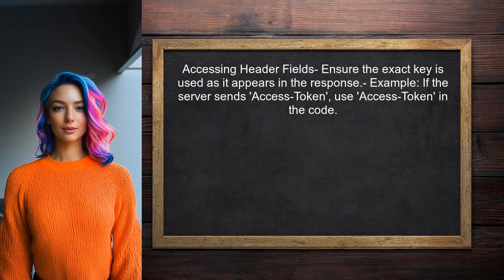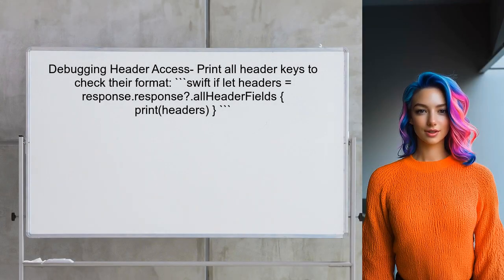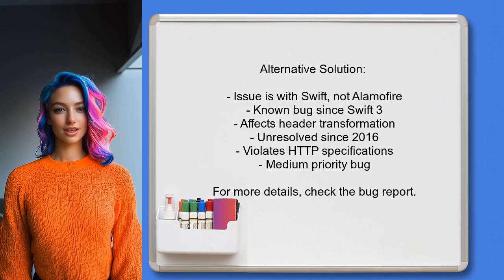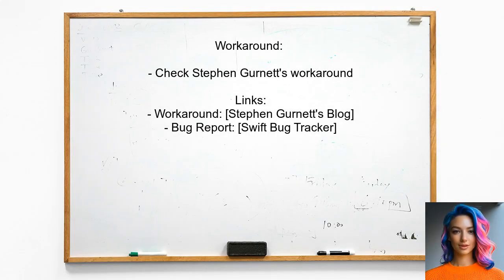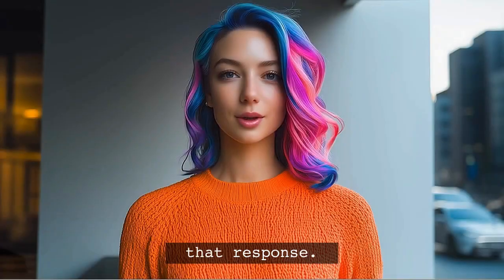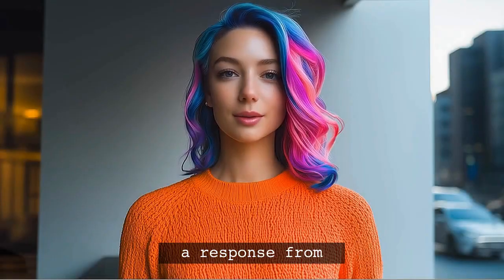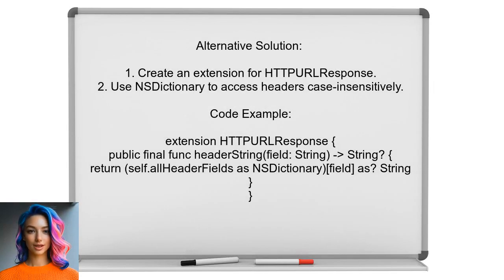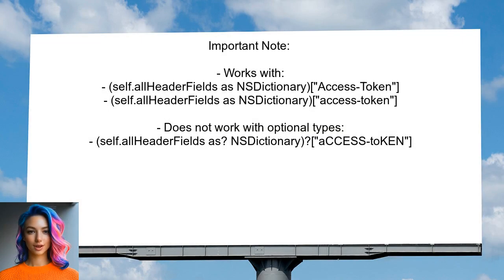Case Sensitivity Issue with allHeaderFields: Key Lookup Challenges Explained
In this video, we delve into the often-overlooked topic of case sensitivity in key lookups within the allHeaderFields collection. Understanding how case variations can impact data retrieval is crucial for developers and data analysts alike. Join us as we explore the challenges posed by this issue and provide insights on how to navigate them effectively.

Today's Topic: Case Sensitivity Issue with allHeaderFields: Key Lookup Challenges Explained

Related to